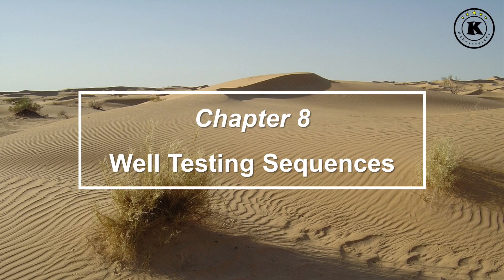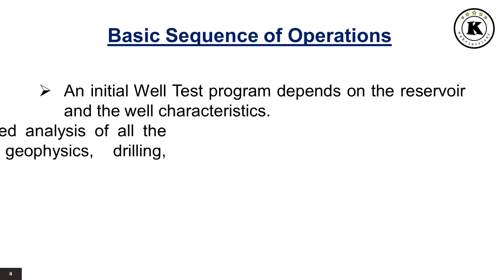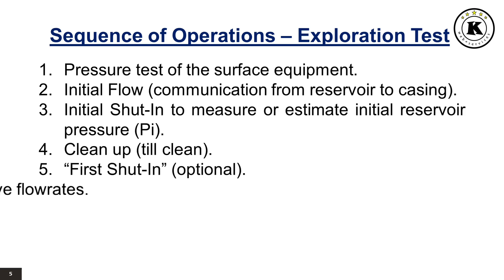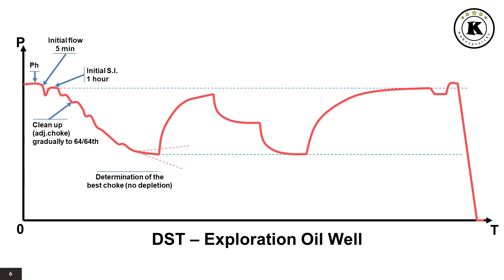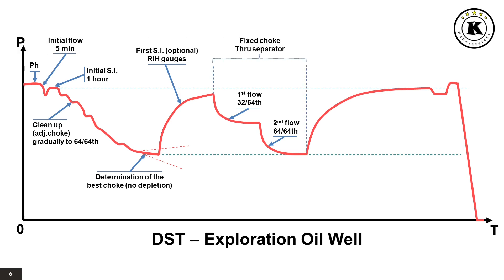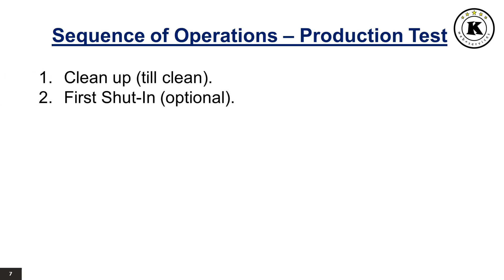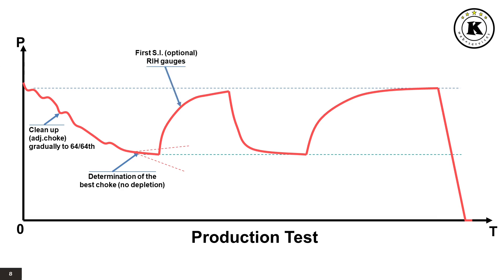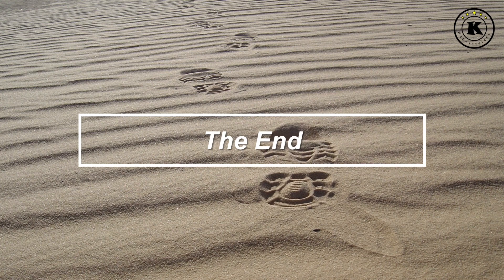WTCH8 - Well Testing Sequences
Chapter 8 - Well Testing Sequences.